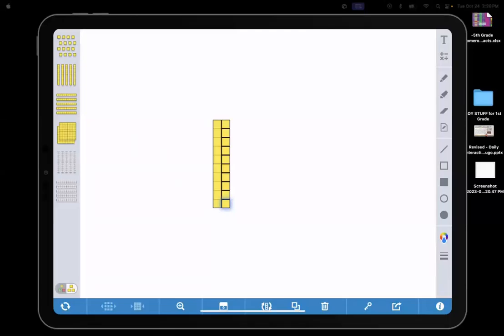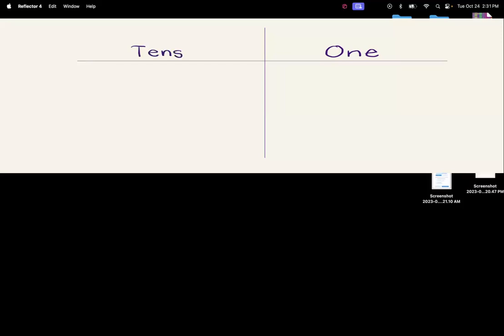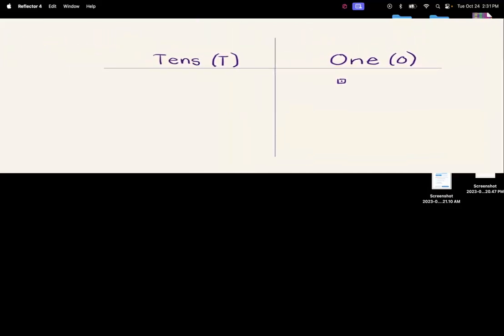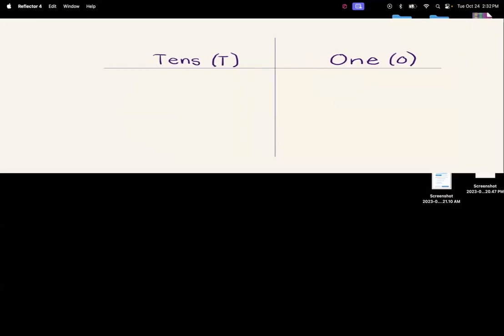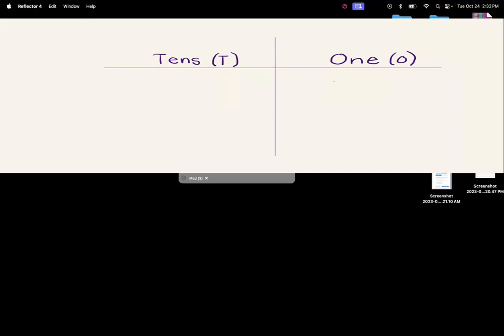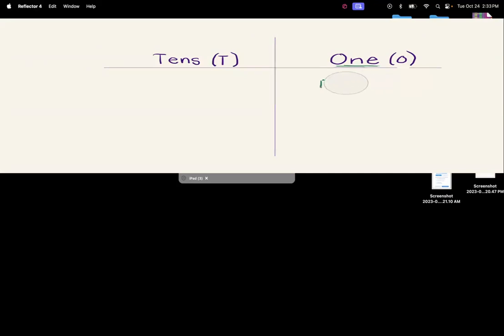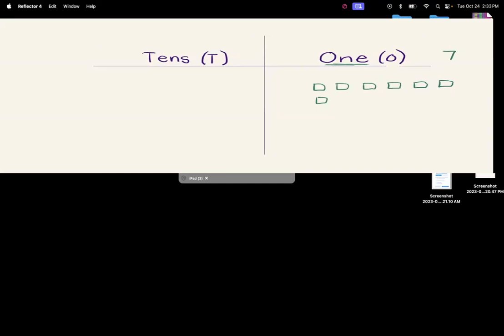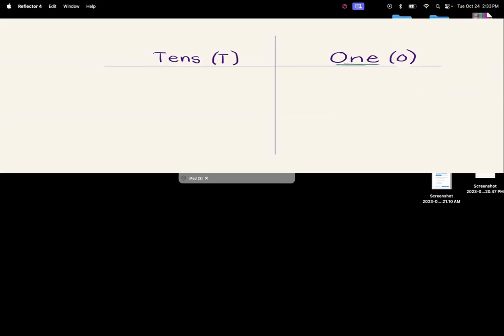2. Ones to Ten Stick and ones place value for kids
This is where you should start with your child when it comes to pre-skills before place value. Understanding how many ones cubes create a ten stick. Then from there play with and build a solid foundation with the ones place value. Ones place value should be second nature before moving on to the tens place value and so on.